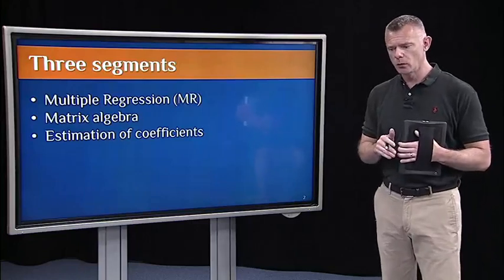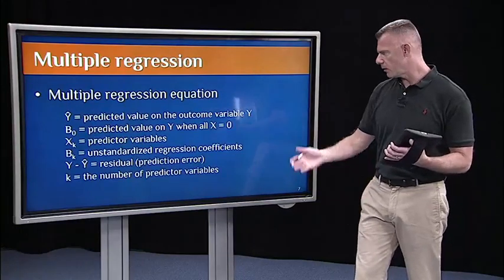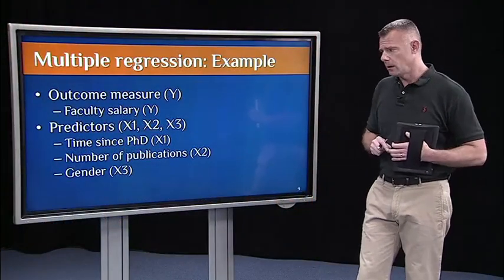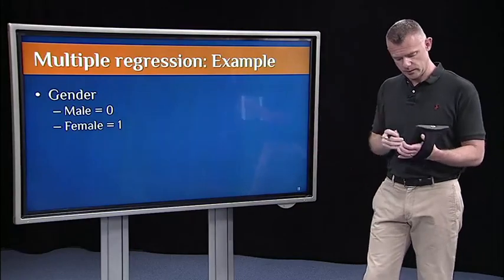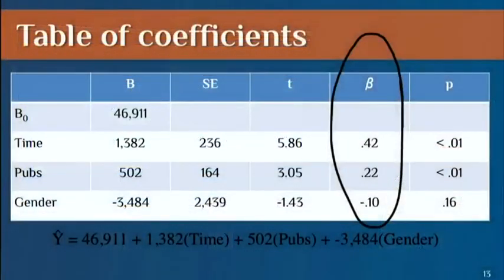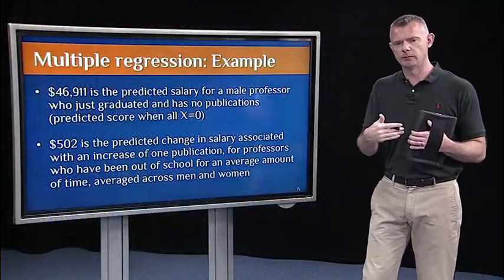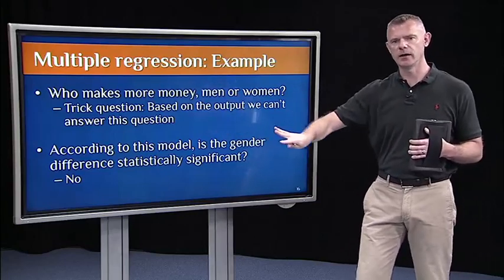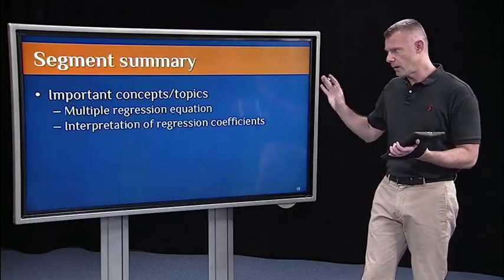Lecture 11 - Multiple Regression (1/3)